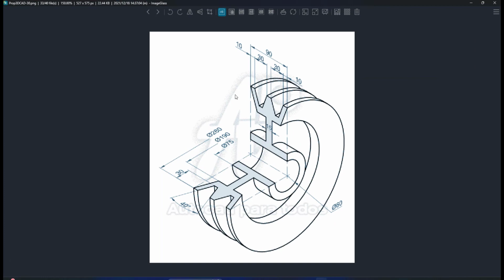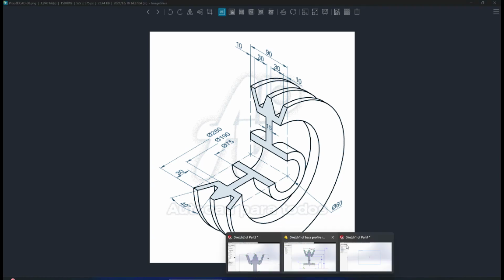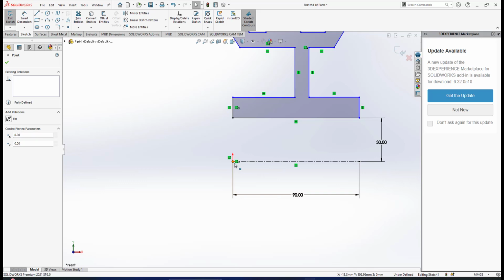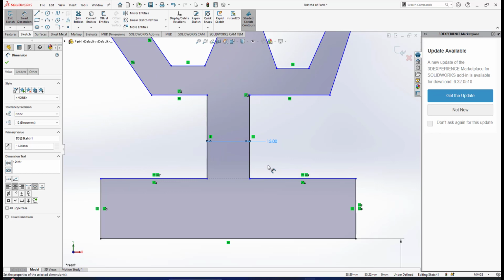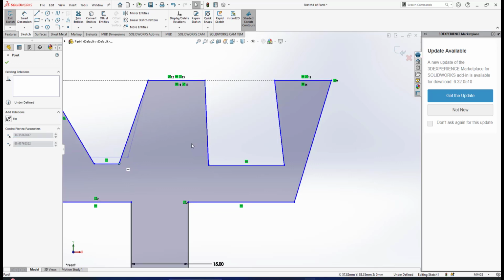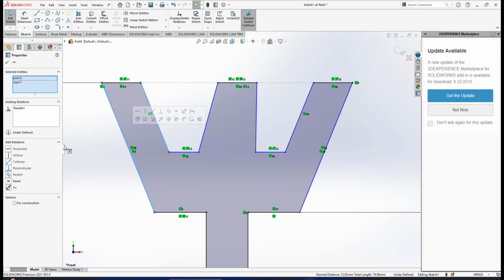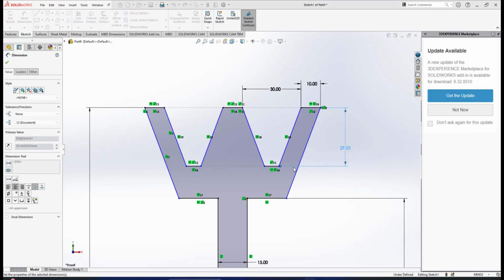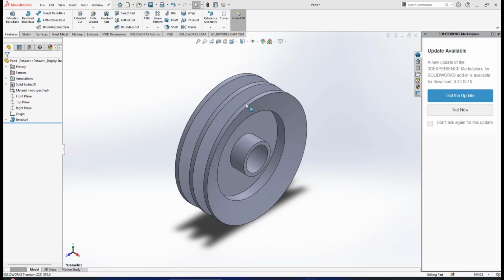Base profile modeling approach by using revolve in Solidworks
Assalam and greetings.
This video explains of how to do pulley modeling using base profile and revolve in Solidworks.